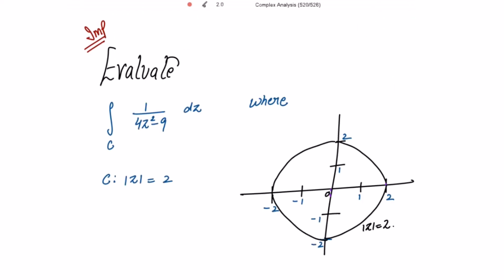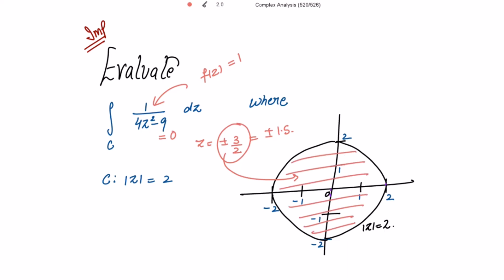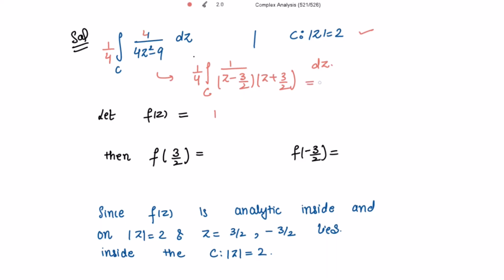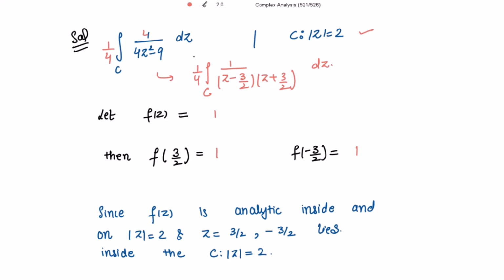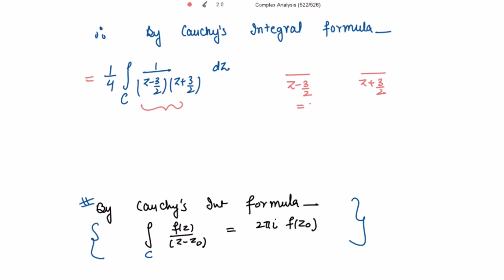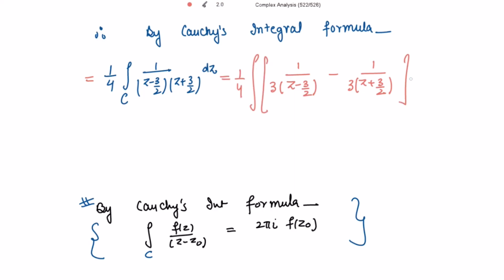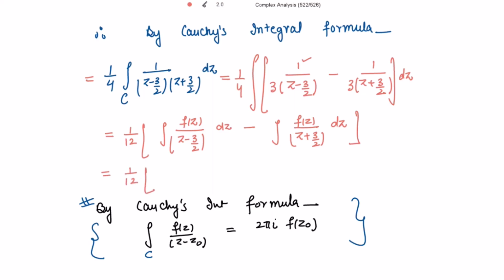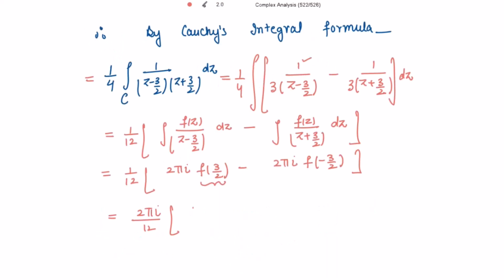Cauchy's Integral Formula important questions | Msc.Mathematics Lectures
Complex integral formula important questions
Evaluate the Integral in Complex variables

About : Evaluate integral of 1/(4z^2 - 9) the circle |z|=2.
Here, z = i lies inside the circle |z| =2 and also f(z) is analytic inside and on the circle |z|=2. So we apply cauchy first integral formula for the point z = i.

Cauchy integral theorem questions
Cauchy integral formula important questions

How to use cauchy integral formula

Msc.Mathematics Complex Analysis Lectures

Hello Learners!

Content : Complex Analysis Msc. mathematics